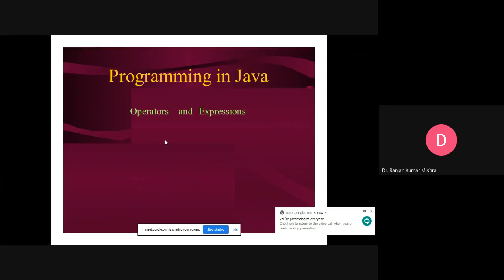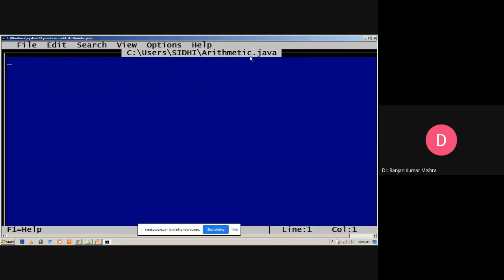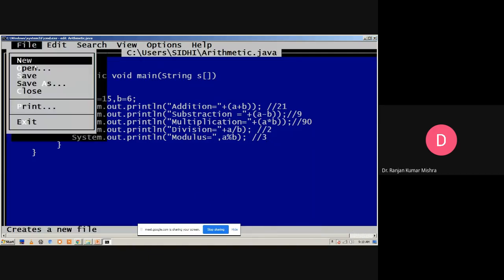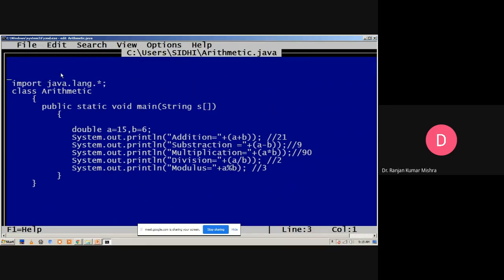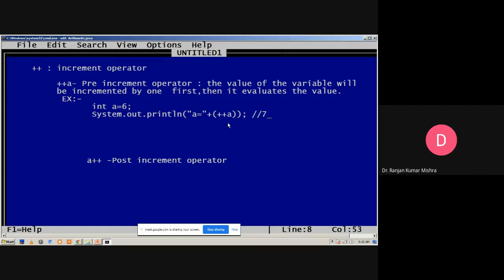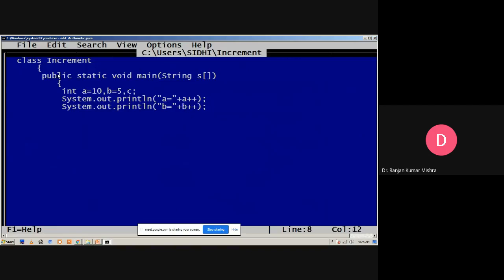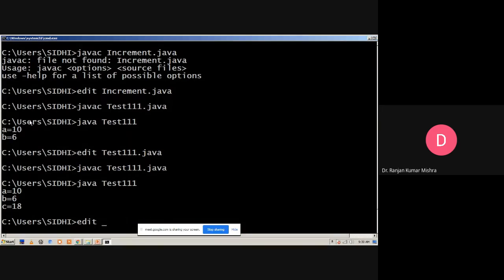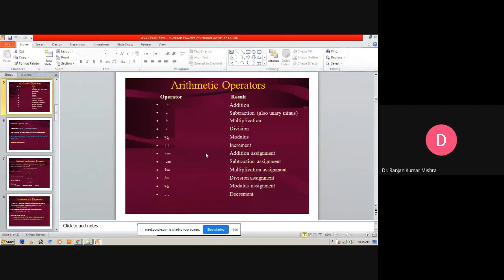S06 - BCA303 - JAVA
By   Dr. Ranjan Kumar Mishra